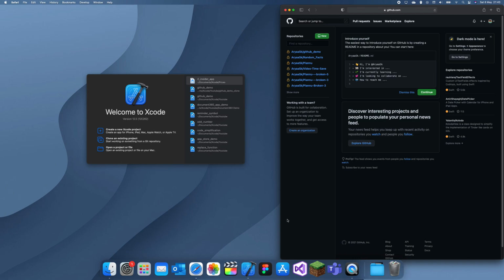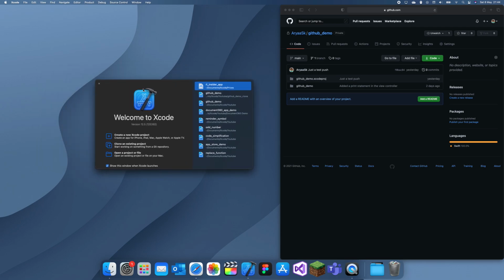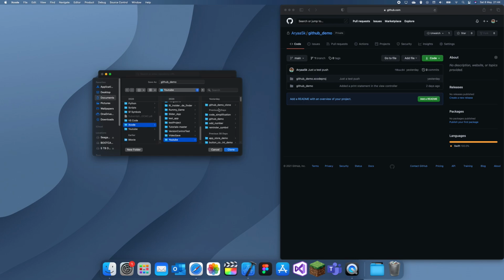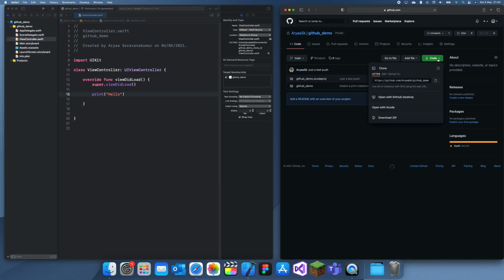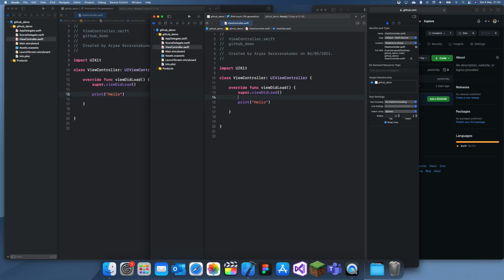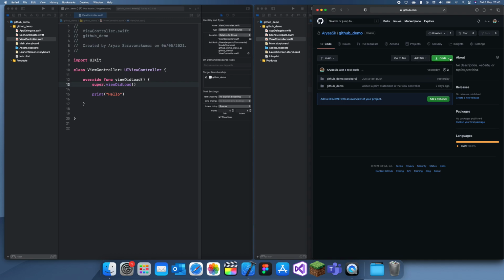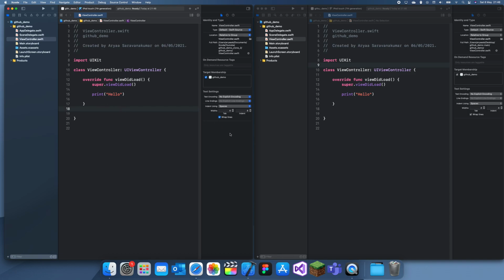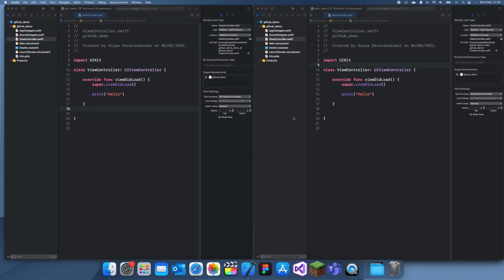Github Basics: Cloning V Zip File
In this tutorial I will explain the differences between cloning a repository and just downloading the zip file of it